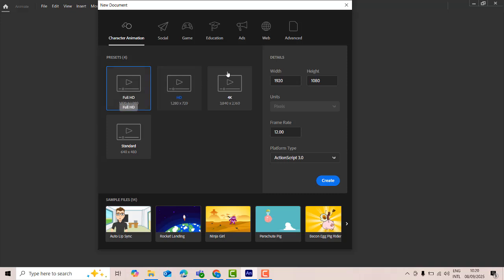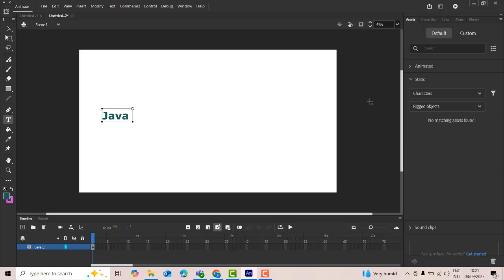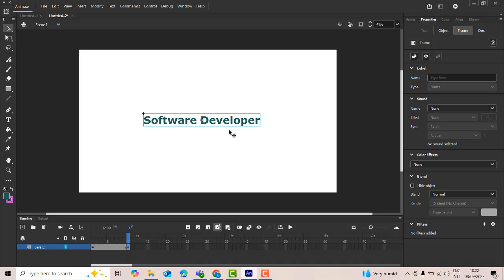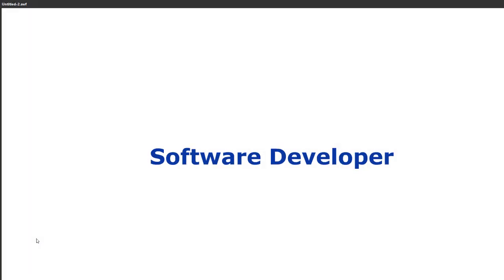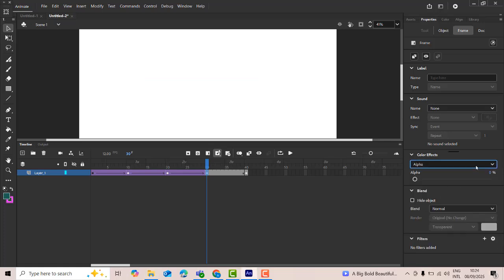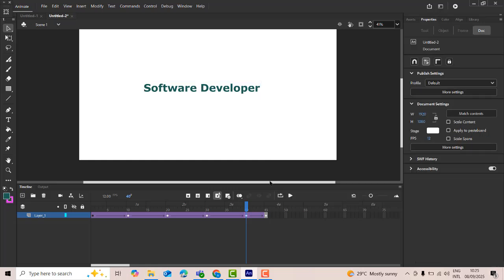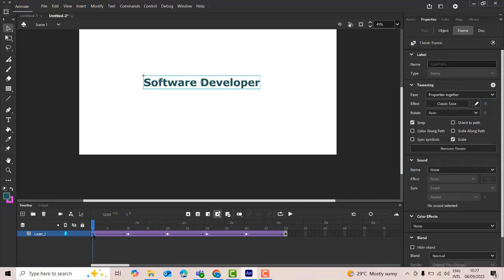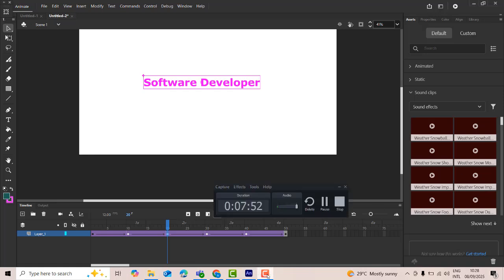Adobe Animate Tutorial: Create Stunning Fade Text Animation (For Beginners)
Want to create amazing motion graphics? In this video, you’ll learn how to make text animation in Adobe Animate step-by-step. This beginner-friendly guide is the perfect text animation tutorial if you’re just starting with animation or want to make your projects more dynamic.

We’ll cover everything from how to make fade text animation in Adobe Animate to smooth transitions and professional effects. Whether you’re working on intros, titles, or creative projects, this Adobe Animate tutorial will help you create stunning results with ease.

If you’re completely new, don’t worry — this Adobe Animate tutorial for beginners is designed to be simple, clear, and easy to follow. By the end, you’ll know exactly how to make text animation in Adobe Animate like a pro.

✨ What You’ll Learn:

Creating beautiful text animations step-by-step

Making smooth fade text animation effects

Tips and tricks to work faster in Adobe Animate

Beginner-friendly motion graphics techniques